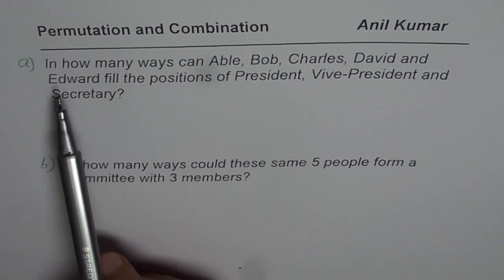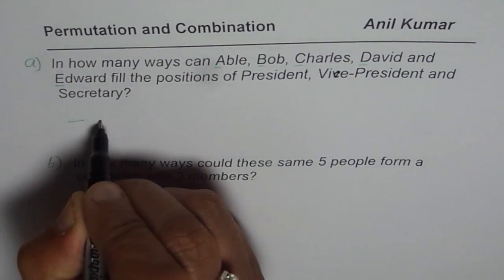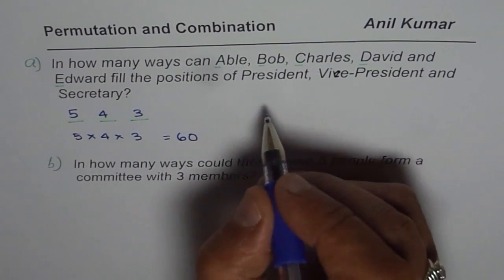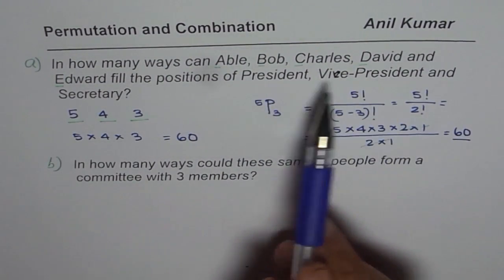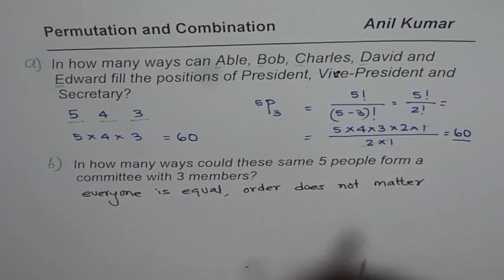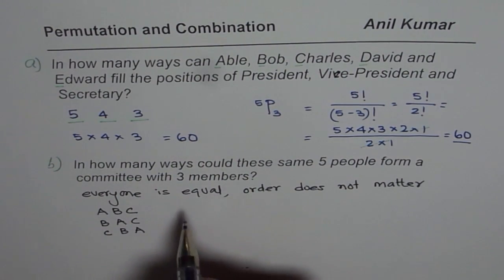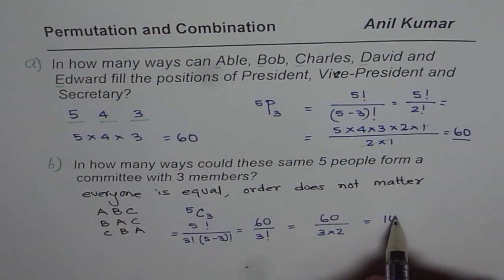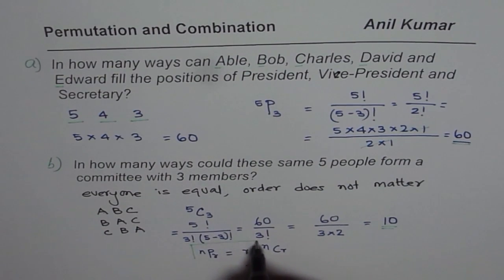Ways to Fill President Vice President Secretary from Five Persons